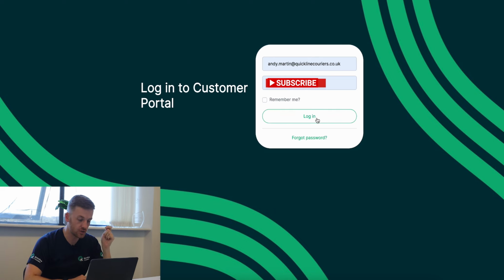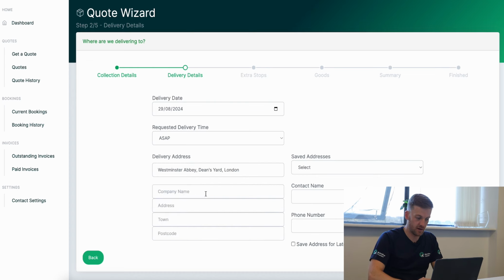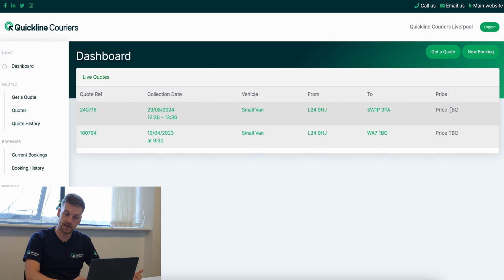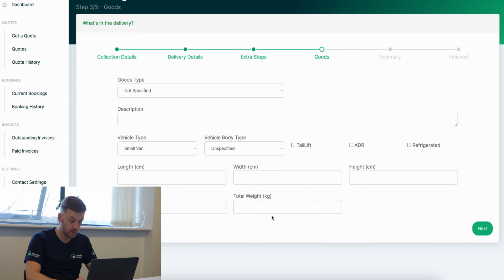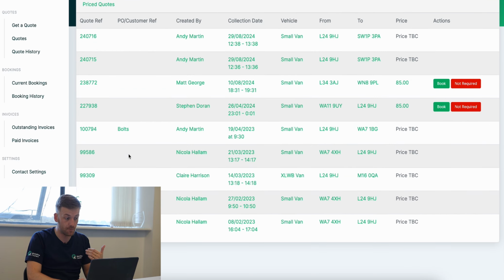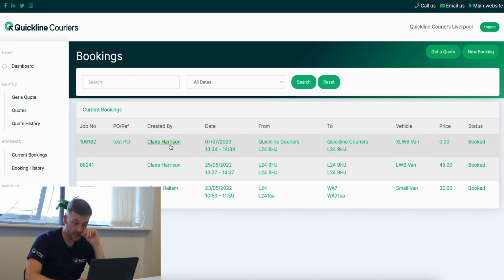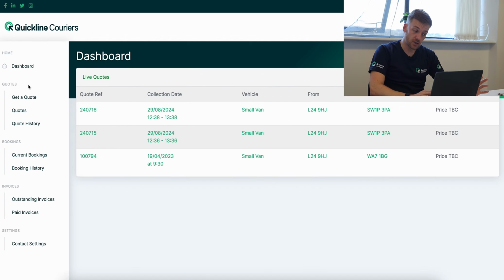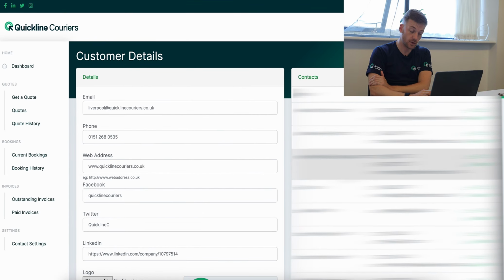How to: Access and Make Bookings on Our Online Portal! | Quickline Couriers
Co-Founder Andy Martin runs you through our Customer Portal when you make a booking with Quickline Couriers.

One of the UK’s most reliable and professional couriers who are able to cater for a wide spectrum of clients and their delivery needs. Quickline Couriers can guarantee same-day delivery when and where you need it. We also have an easy online booking portal that will provide you with a fast free quote.

LinkTree - Quickline Couriers